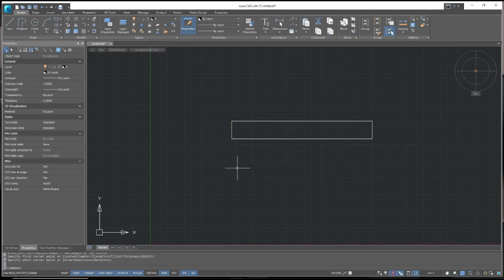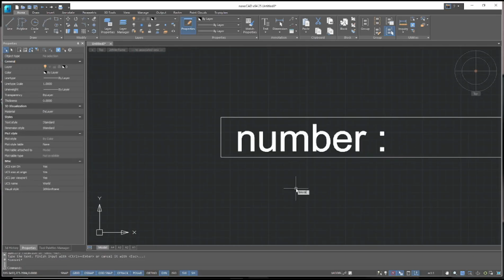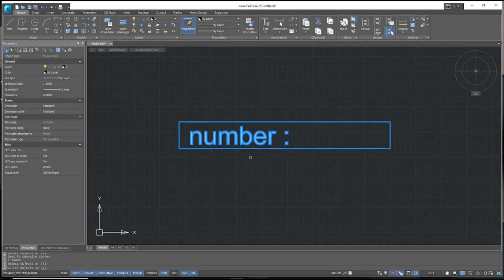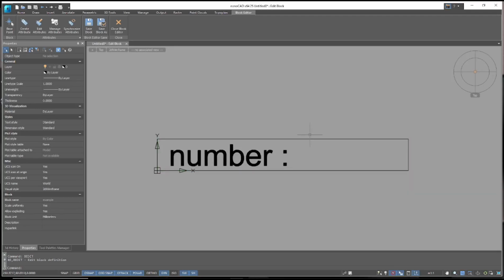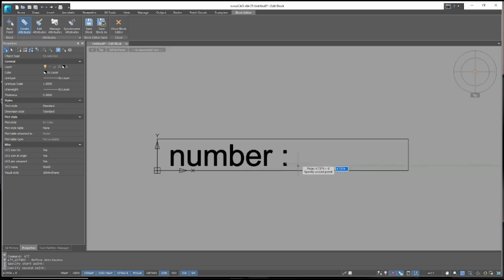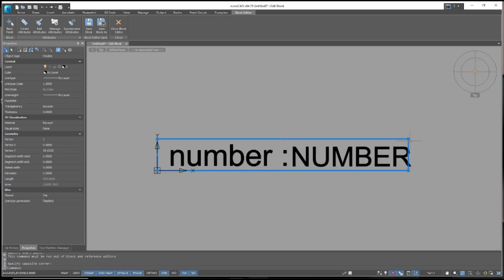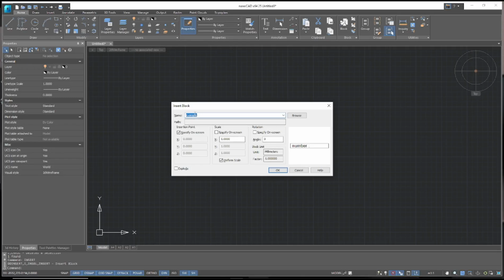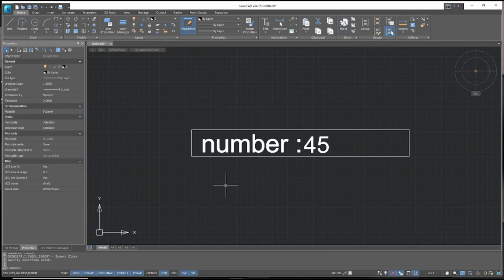NanoCAD How To Add Attribute To Existing Block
Learn how to add attributes to existing blocks in nanocad with our simple step-by-step guide. Enhance your CAD projects today!